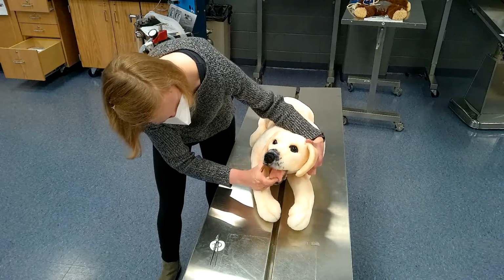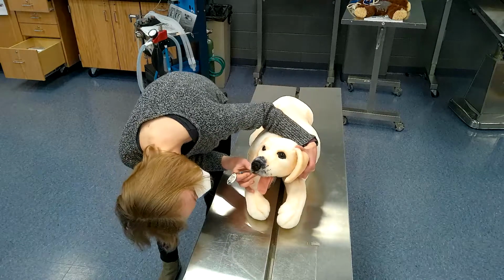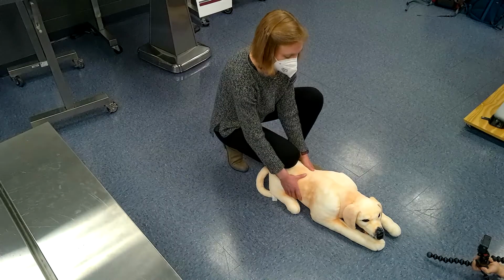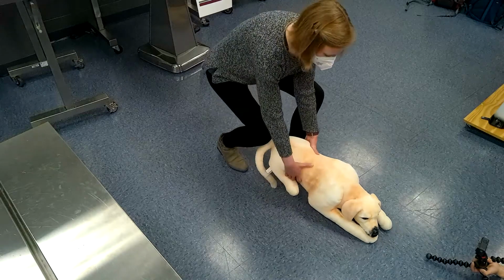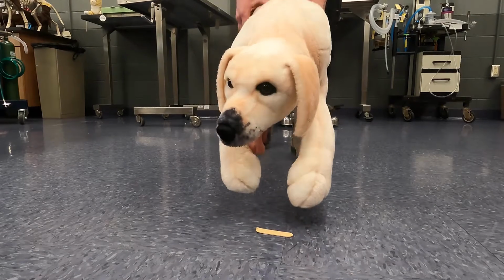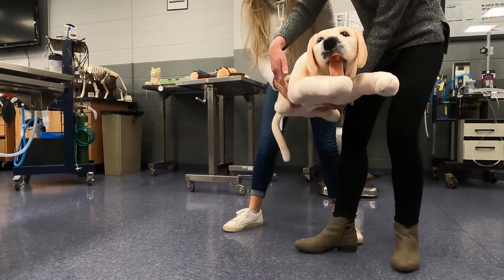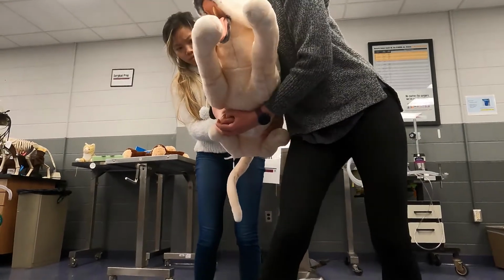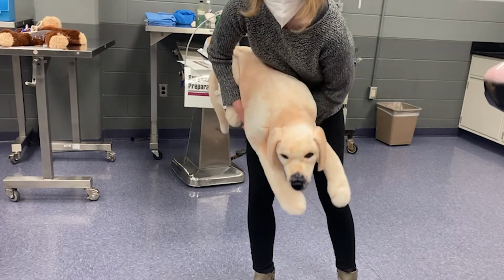VMCVM Open House: Choking First Aid Tutorial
Narrated by:
Dr. Bobbi Conner

Demonstrated by:
Sarah Hooper CVM class of 2024
Amy Lin CVM class of 2024